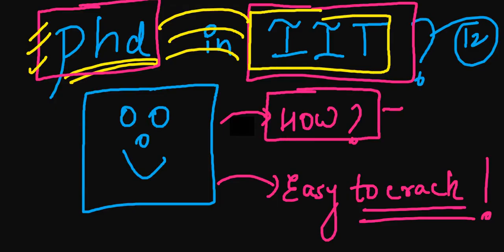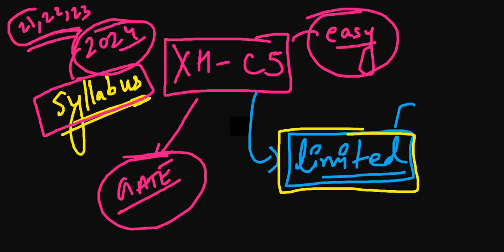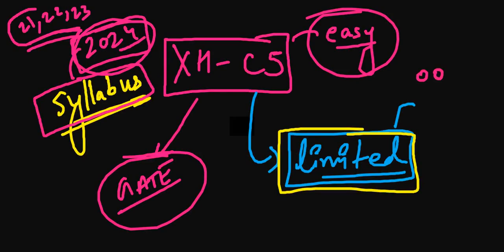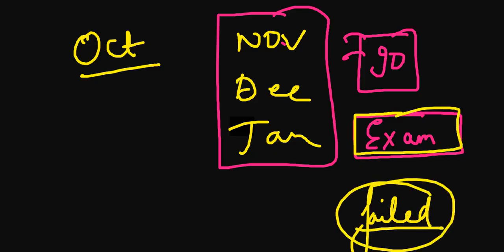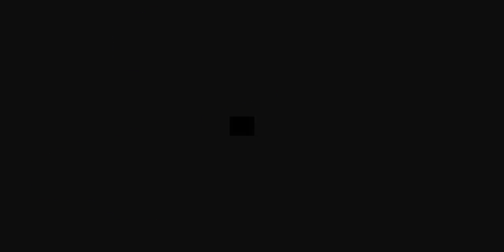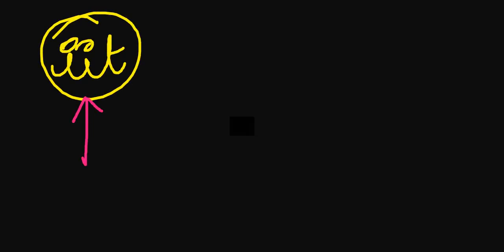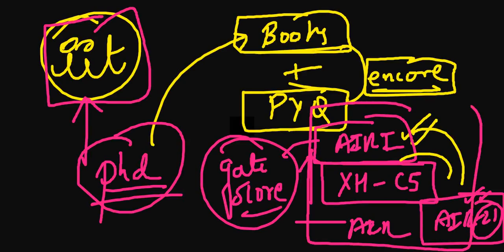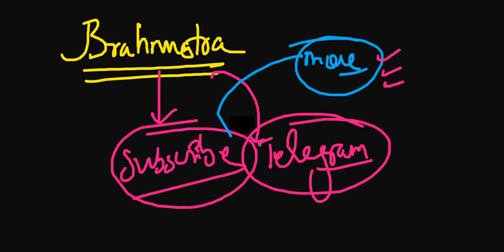GATE PSYCHOLOGY BENEFITS | IIT PHD ADMISSION 2025 PSYCHOLOGY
gate psychology benefits for iit phd admission in psychology 2025 for all the gate psychology xh c5 students of psychology masters and bachelors degree in psychology and admission in iit for phd in psychology .

Join us on telegram - psycho professor english

Psychology Books  (recommended) -

Saundra K Cicarelli

Test, Research Methods In Statistics

phd in psychology from iit, iit entrance examianation for phd in  psychology, research proposal psychology, phd benefits psychology, psychology phd benefits,
gate psychology benefits,
iit phd psychology,
psychology phd from iit mumbai,
iit phd admission news,
how to take admission in itt's ,
phd in psychology, gate psychology,
phd psychology exam date , phd entrance examination in iit,

iit phd admission psychology,
psychology me phd kaise kare,
gate psychology phd admission,
ugc net psychology professor classe,s
net psycholoyg phd entrance,
gate psychology exam preparation psychology,
gate psychology preparation ,
gate 2025 previous year question papers,
gate psychology solved papers, gate psychology question paper in hindi,
net psychology solved papers in hindi,

nta ugc net phd entrance, phd entrance in iit delhi,
phd psychology kaise kare, phd in psychology,

phd in psychology through gate, gate psychology examination, gate psychology classes, gate psychology preparation, gate psychology exam date,
gate psychology cut off 2024, gate psychology classes online,
gate psychology best youtube classes,